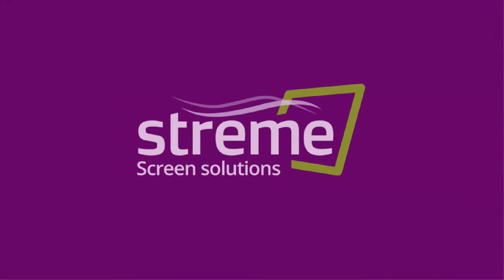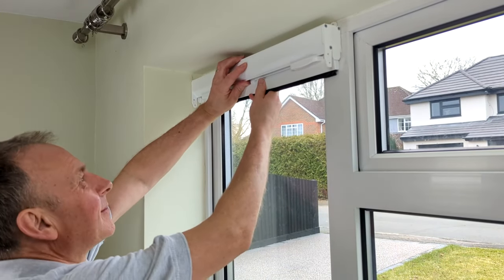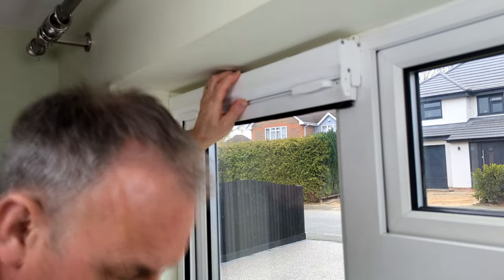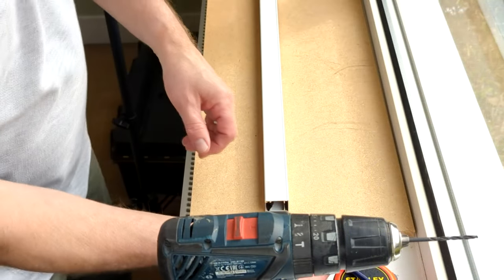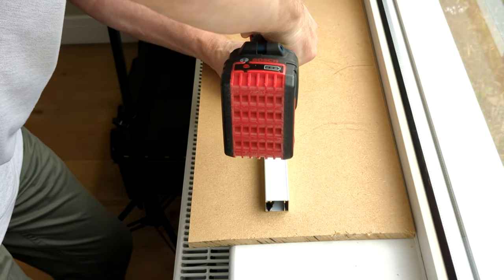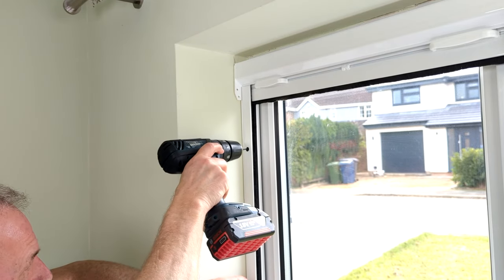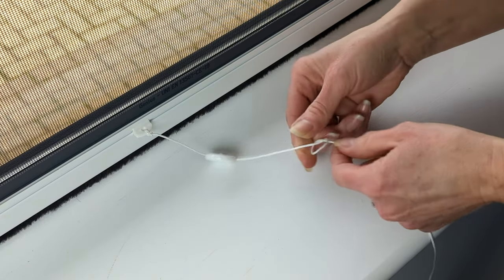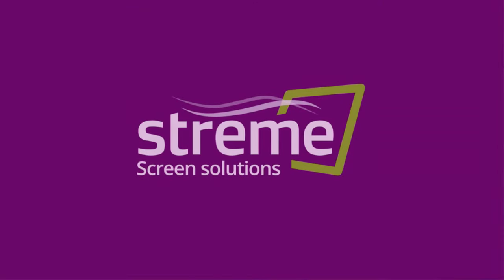How to Fit - Face Fitted Window Roller Screen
for more information.

This is a made to measure pull down/roll up screen.

Perfect for windows, fanlights, roof lights and Velux windows and ideal for every room in the home. Simply pull down to cover your window then release and retract to store away until next time. This product has been tried and tested in thousands of homes across the UK for more than 10 years and proves to be one of our most popular and successful Screens.

The screen can be fitted into the window recess (between the side walls, top sill and bottom sill) or straight onto the window frame and you can choose a White, Anthracite Grey or Brown frame to suit your requirements. We also offer a colour coating service if you need to match a specific paint colour.

Once ordered your screen will be made to your measurements and supplied ready to fit. There is no cutting required – we do everything here at our factory. We send all fixings and a set of instructions. Most importantly - we are the end of the phone if you need some help.

This screen represents a wise investment if you’re looking for a good long-term solution rather than a cheaper short-term fix. The system will serve you well for many years and if somehow the mesh gets damaged it can be replaced.

We offer one of the UK’s best selection of Screens, made at our UK factory to the utmost quality and standards of excellence. For your peace of mind, our screens come with a TWO YEAR Warranty

How does this screen work?
In short, a bit like a roller blind but with a cassette and side guides.

The insect mesh is rolled on a tube inside an aluminium cassette which is fitted to the window in a similar way as a roller blind i.e. between the side walls or straight onto the window frame. Once fitted, side guides are located and fitted to the underside of the cassette then to the side walls or the window frame.

To use you simply pull the handle bar downwards over the window until it locks in place When you've finished with the screen, release it from the magnetic strip and return it to the head cassette.

Streme Limited
12 The Valley Centre,
Gordon Road, High Wycombe,
Buckinghamshire, HP13 6EQ